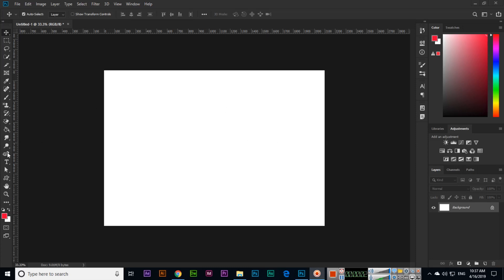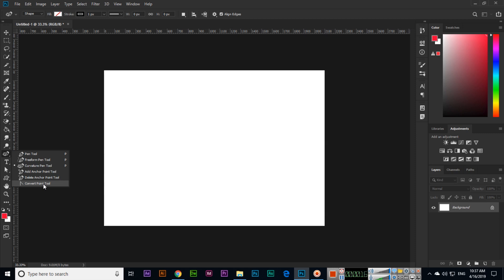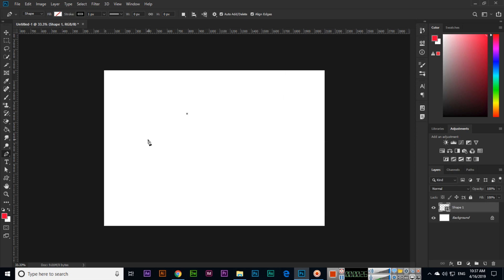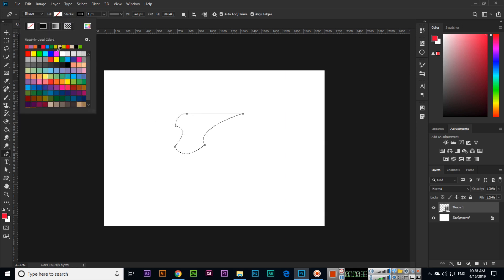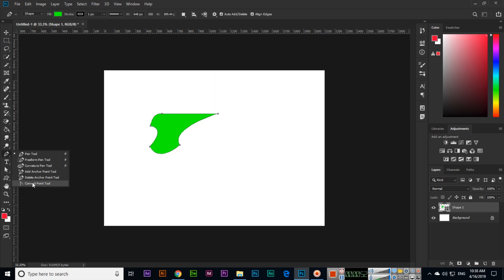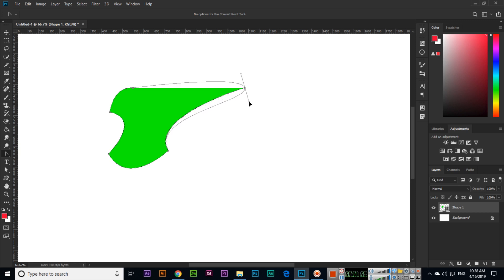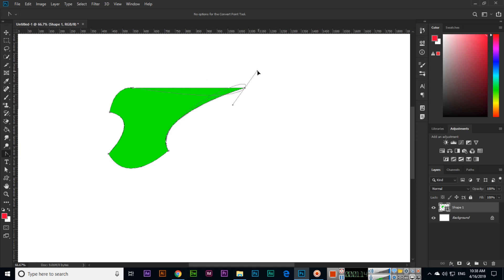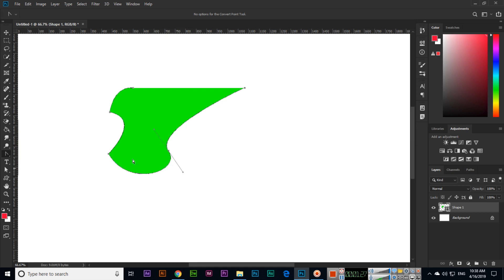Convert Point Tool - Adobe Photoshop CC 2019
In this video, you can learn how to use the convert point tool in adobe photoshop cc 2019. Learn how to edit two sides of an anchor point using the convert point tool of Photoshop.